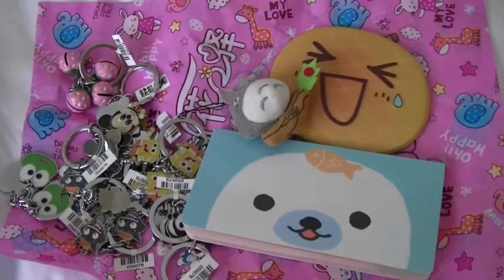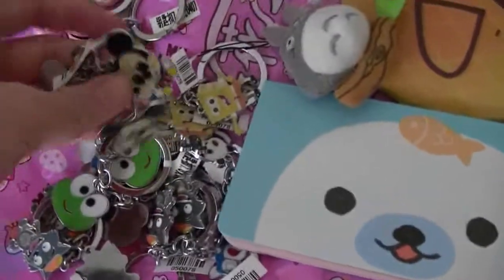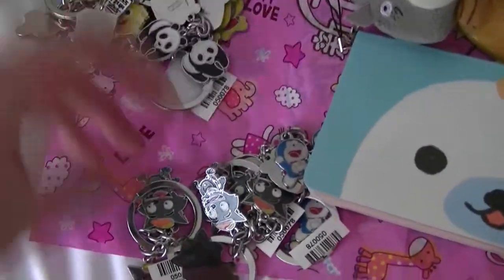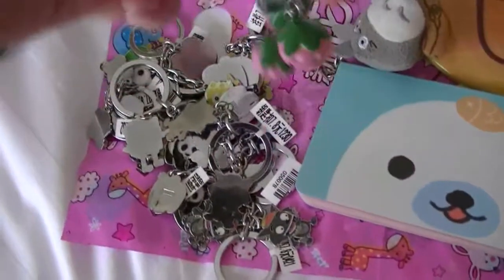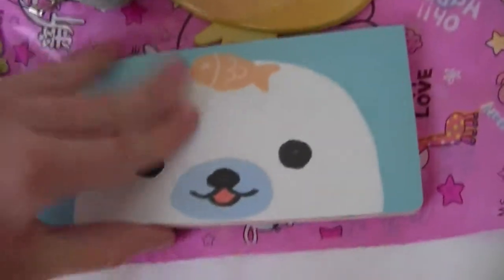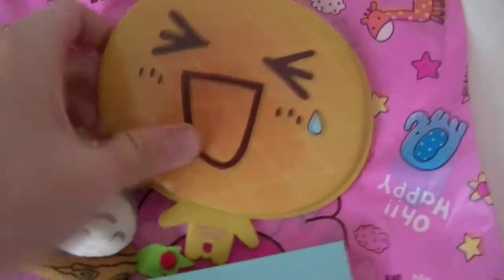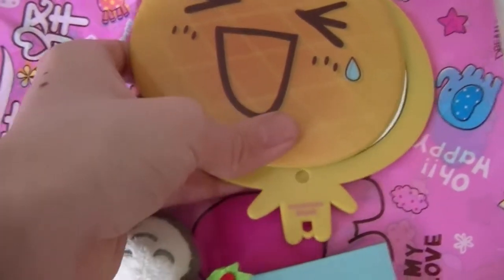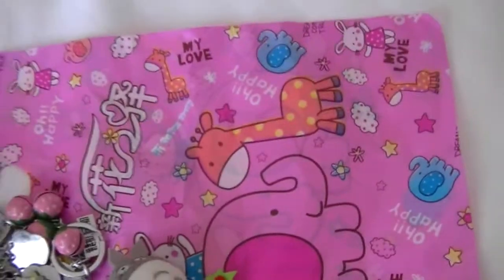Kawaii Haul 2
My trades aren't open at the moment~